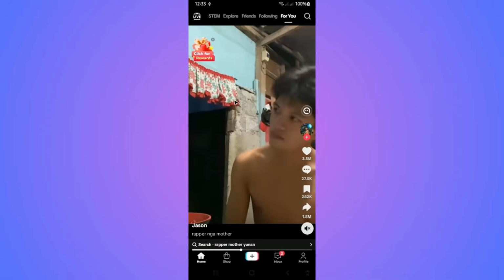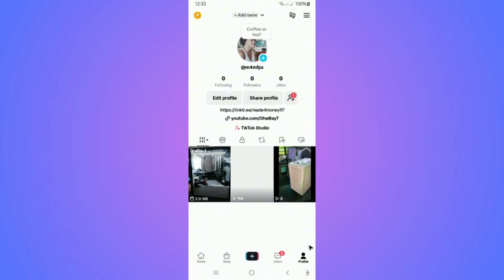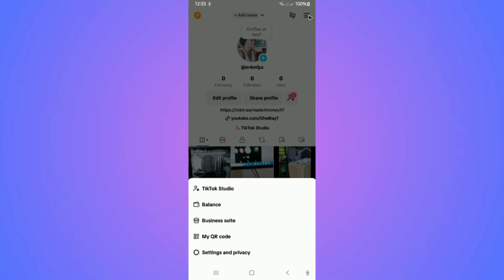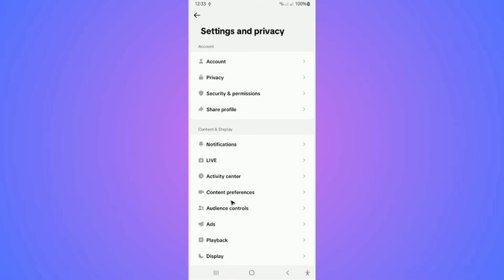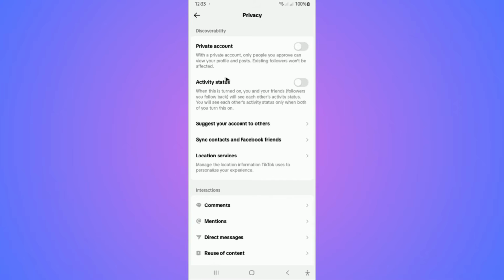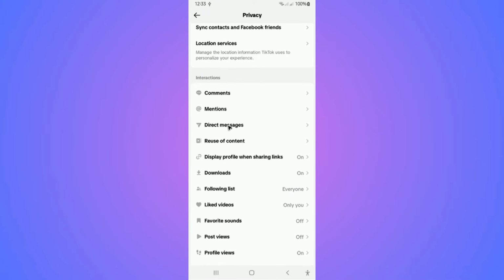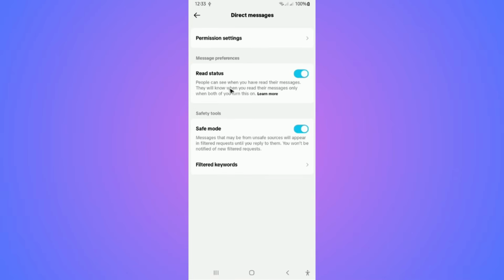How To Turn Off Read Receipts On TikTok (Full Guide 2026)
In this video, I will show you how to turn off read receipts on TikTok step by step. If you prefer to watch messages without letting senders know, this guide will help you disable the “seen” indicator for TikTok chats. I’ll walk you through the settings on both iOS and Android so you can enjoy more privacy and peace of mind.